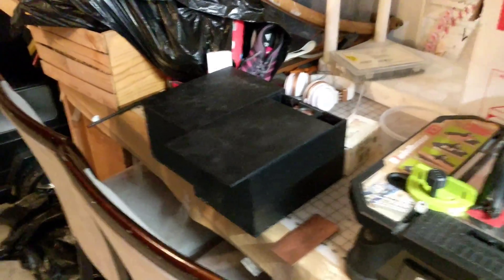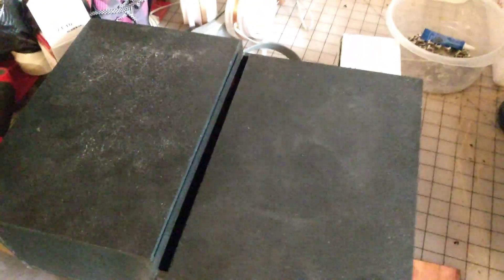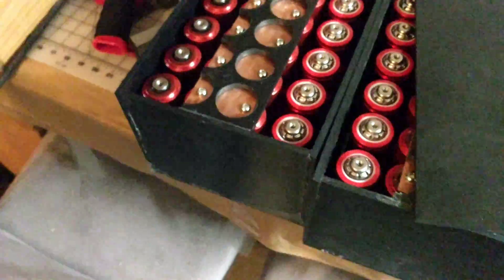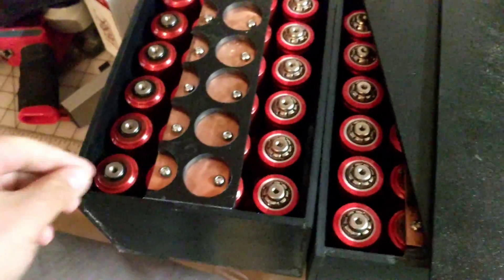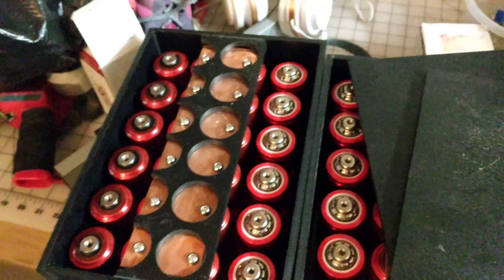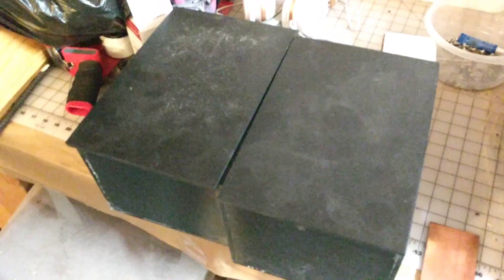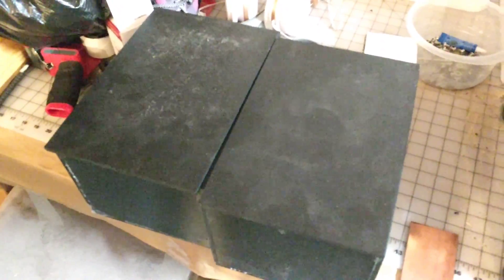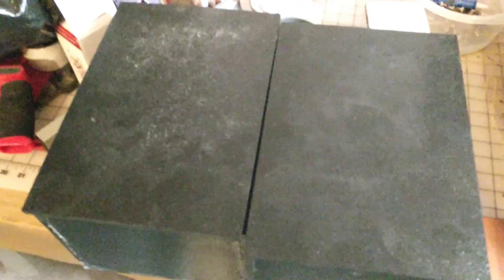Custom 96ah of LiFePo4 coming soon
Headway 38120hp